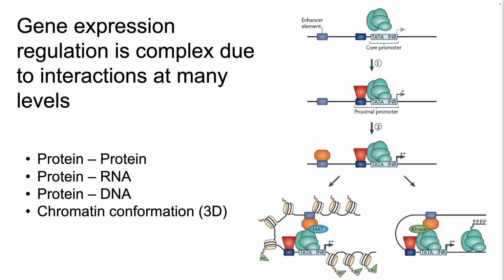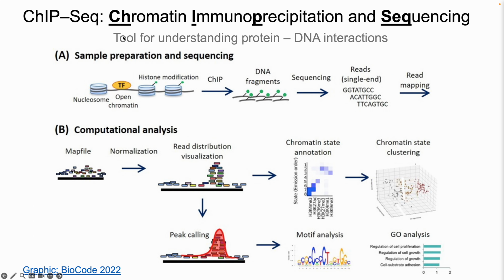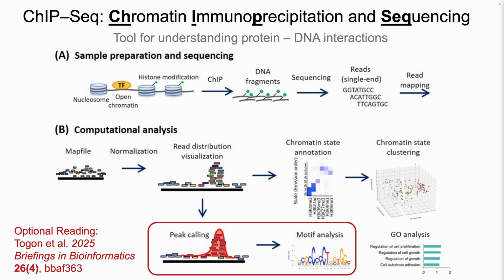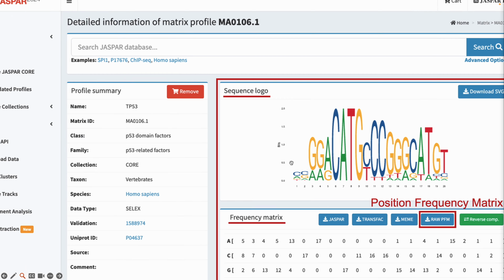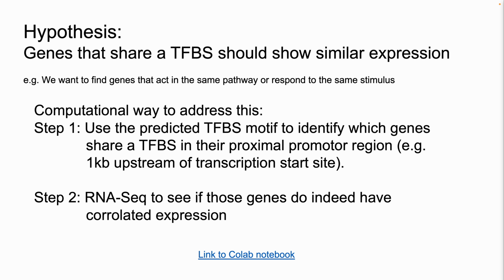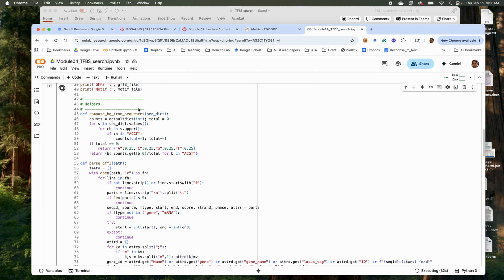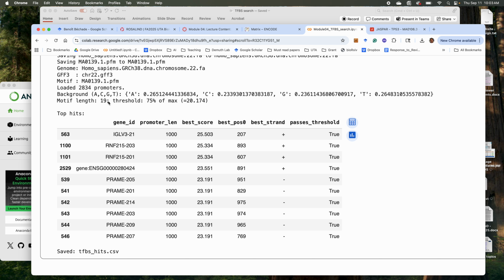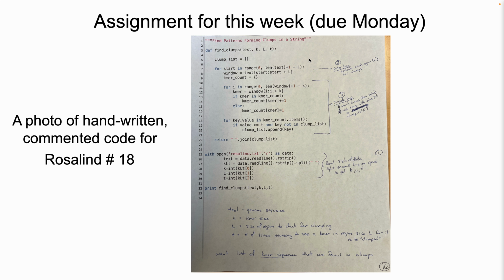Lecture 8 - TFBS search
In this video we are introduced to how ChIP-Seq leads to transcription factor binding site prediction.  Then we use a position frequency matrix to predict co-regulated genes based on shared TFBSs.